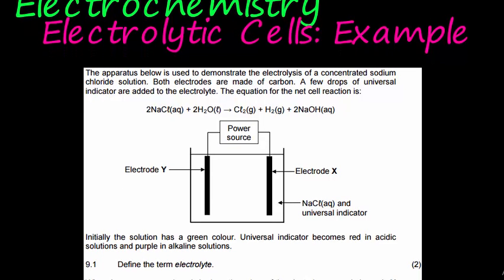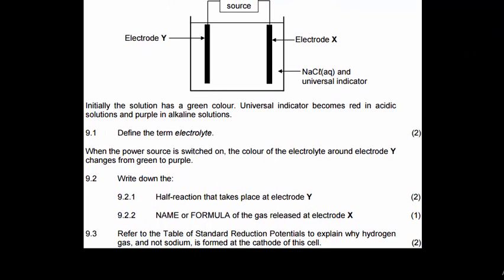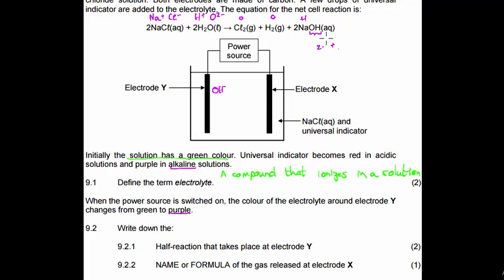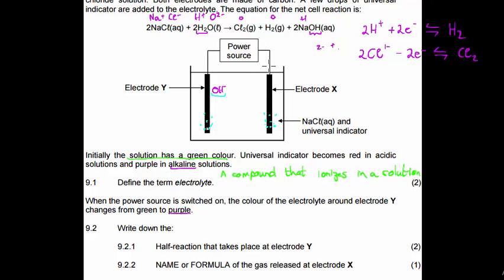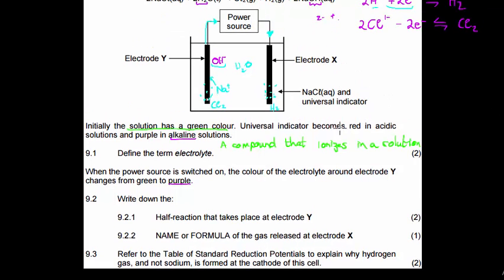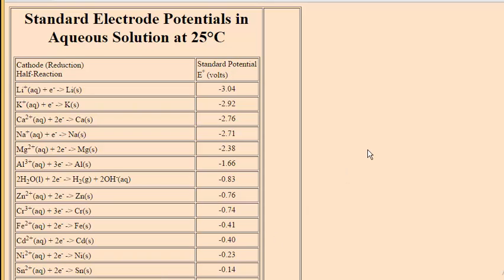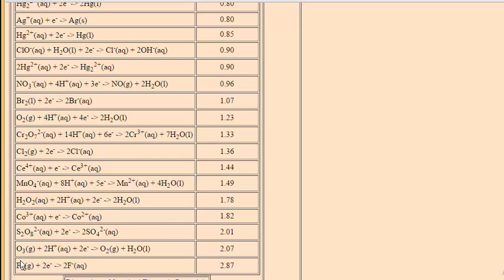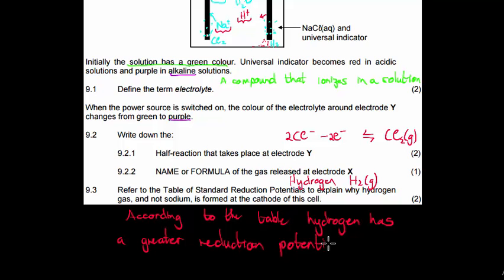Electrolytic cells Example 1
Exam type question on an electrolytic cell